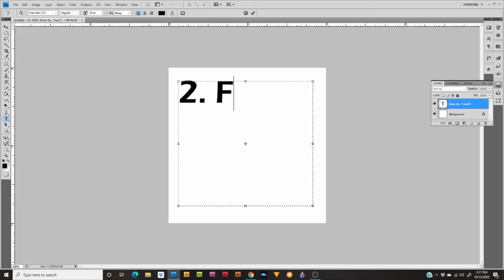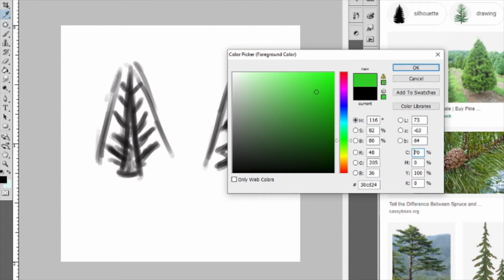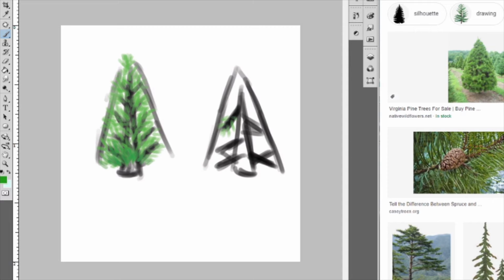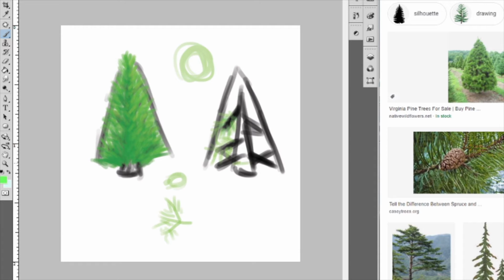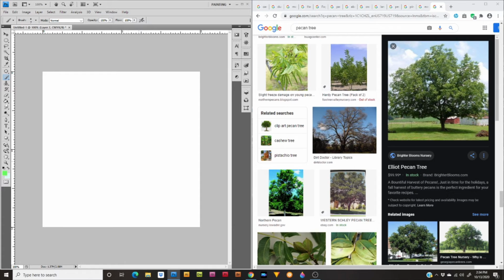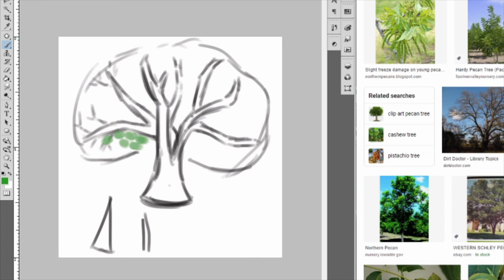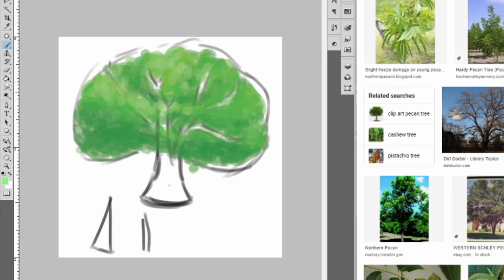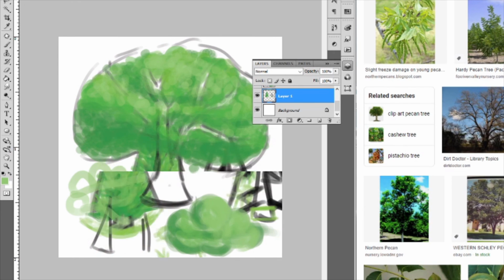Drawing How To: Trees / 1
Hello and welcome to another art video! In this video I will go over how to draw the two basic tree shapes out there. A nice pointy pine and a fluffy pecan tree will be helping out.

Have drawing and/or painting questions leave it in the comments below!  If the mood strikes and you create a tree be sure to tag me on my tumblr page @beyondpennedart! I would love to see them :)